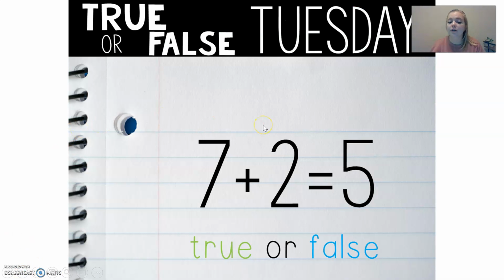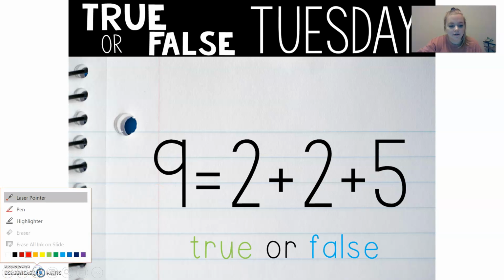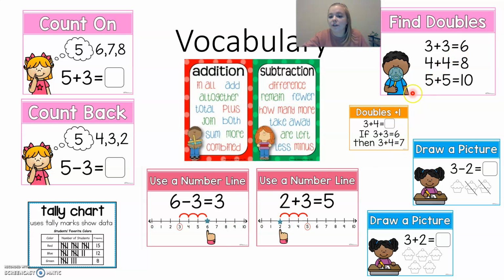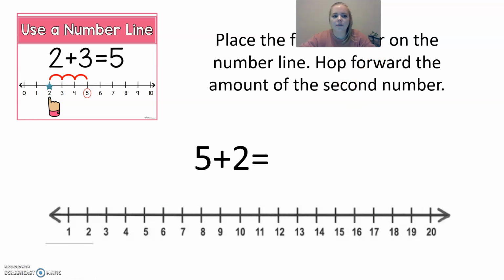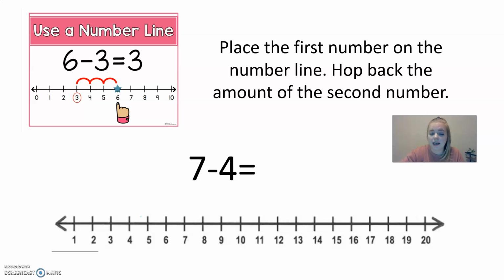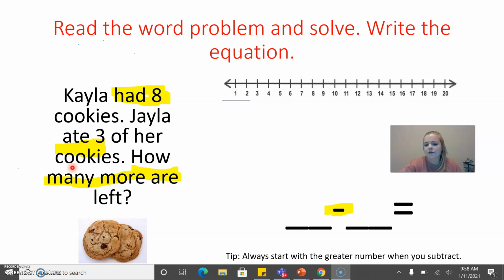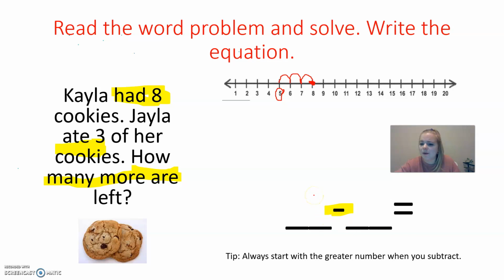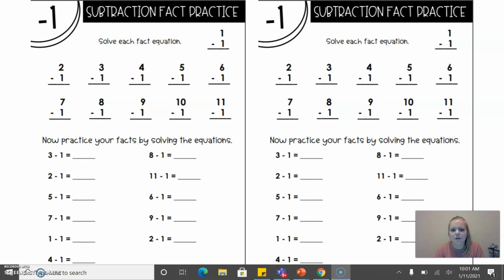Week 19 Tuesday Math-English